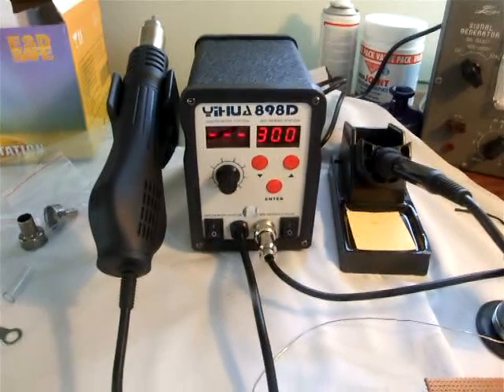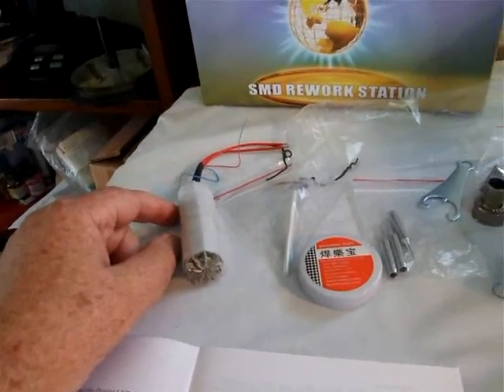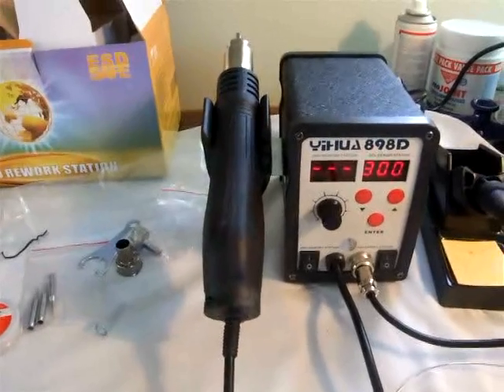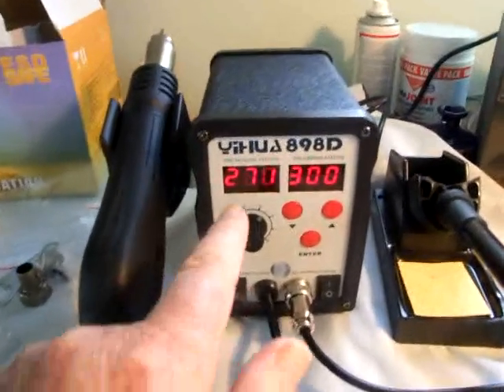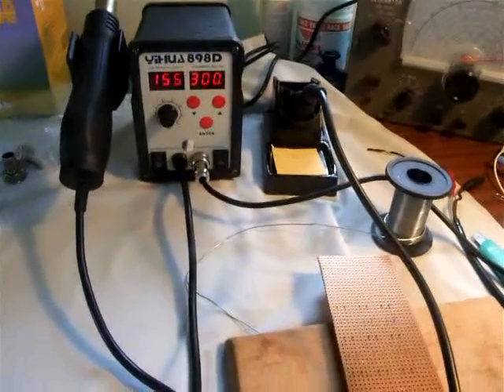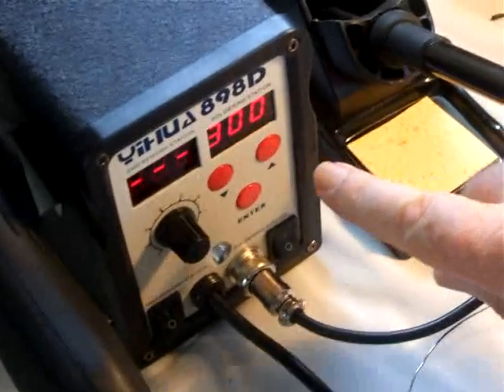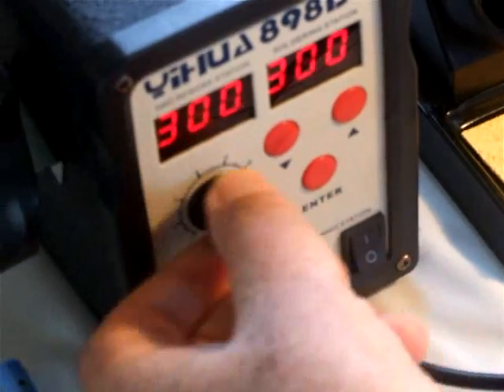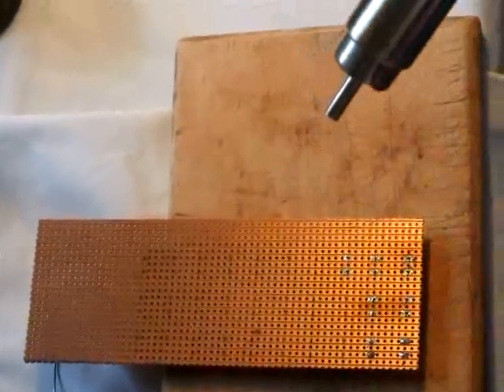Review 898D rework and soldering station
Alistair's impressions of this combination servicing equipment